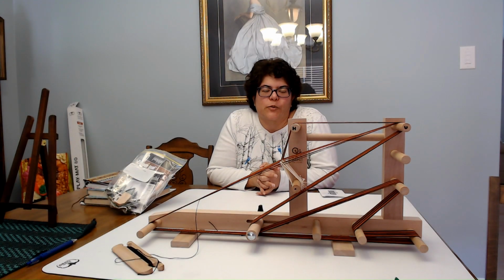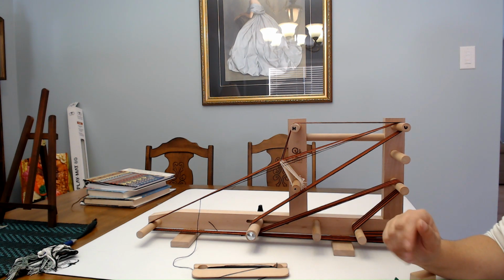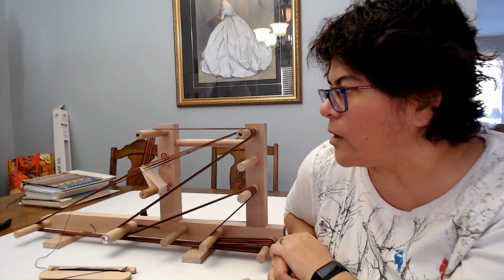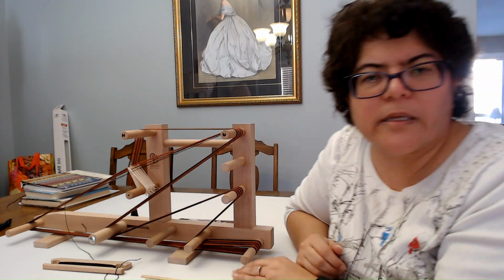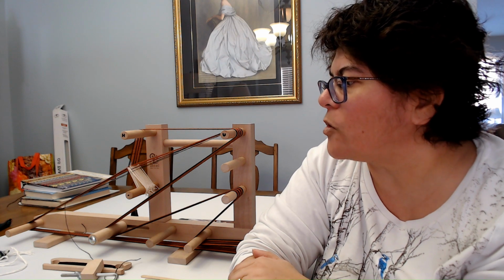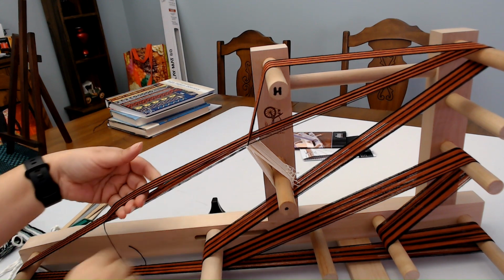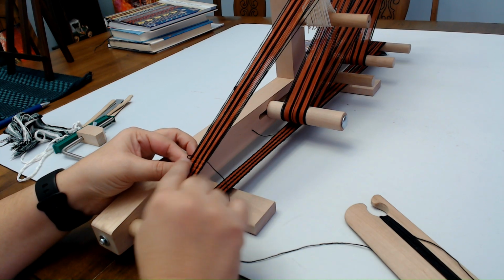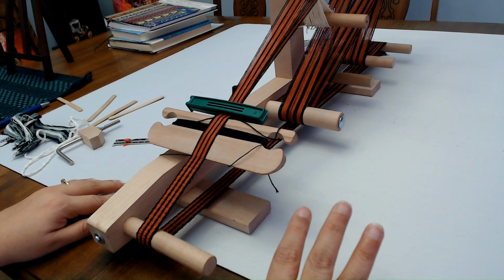How to Use an Inkle Loom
This video gives a brief overview of the inkle loom (I am using an Ashford inkle loom), what things you may need, how to use it along with what things you can make with it.